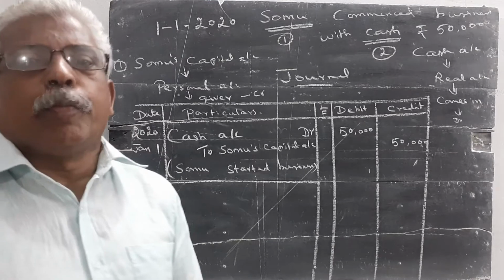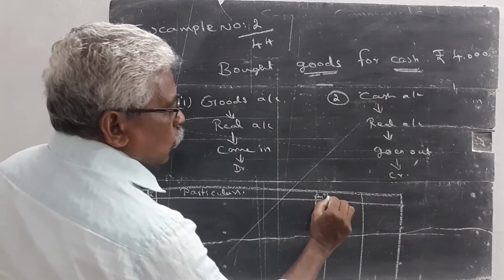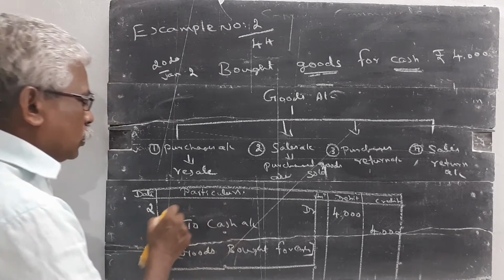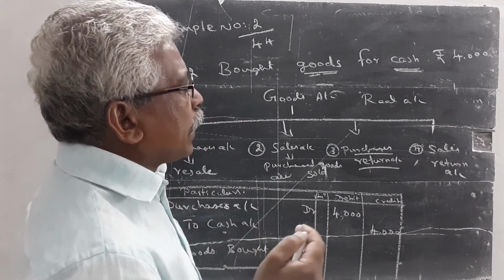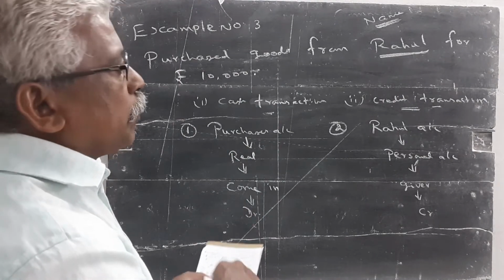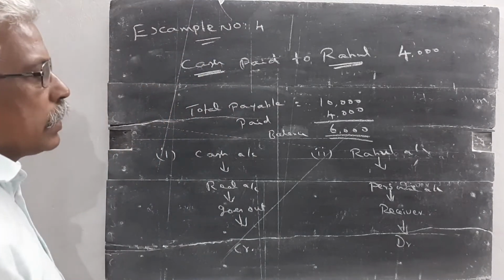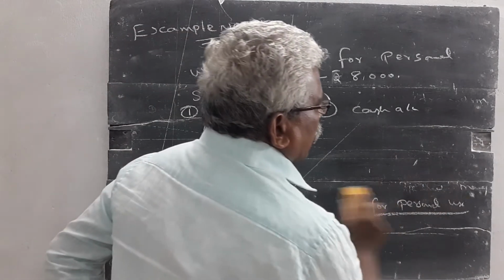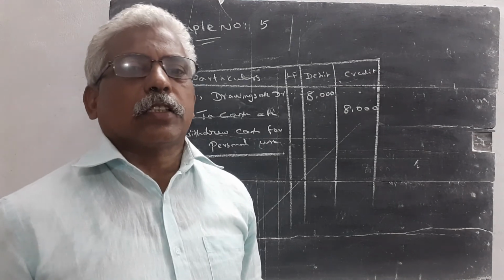+1Accountancy Journal - 1